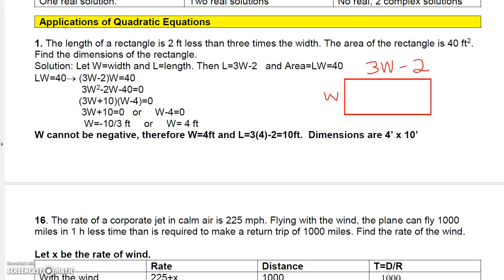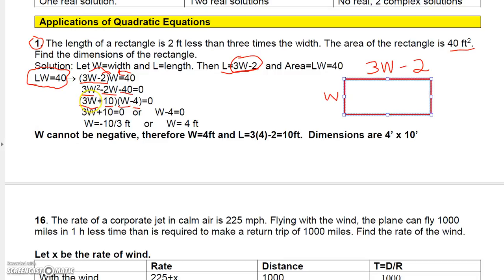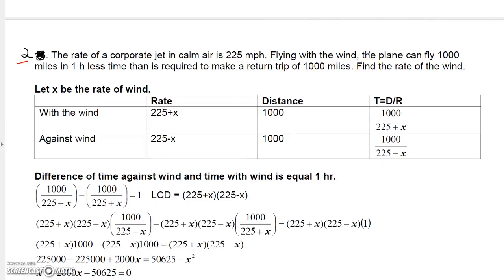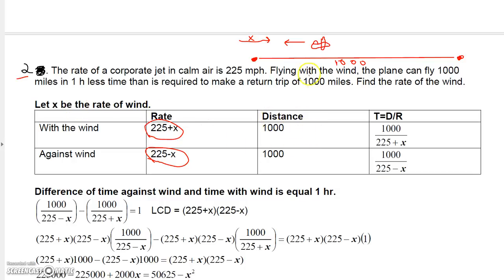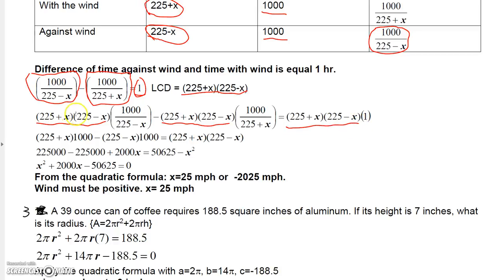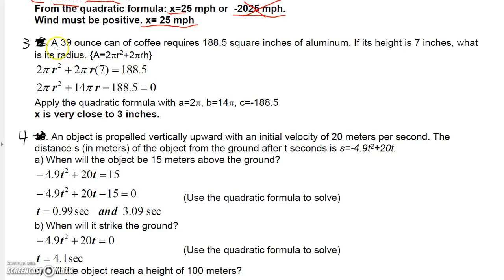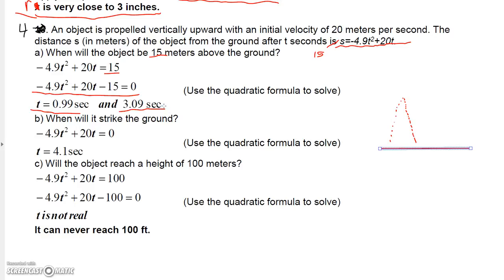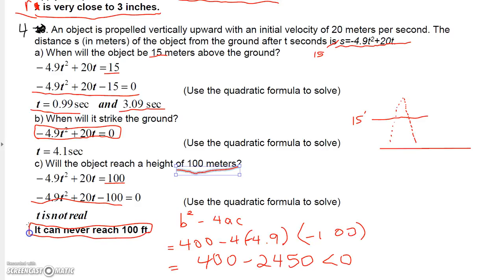CollegeAlgebra 1 7 3 Solving Quadratic Equations Part 3 Applications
College Algebra and Finite Math Video:Applications of Quadratic Equations